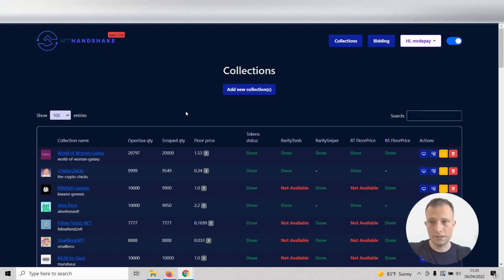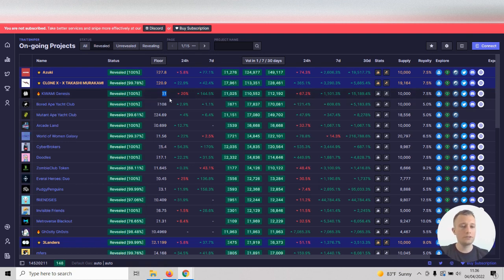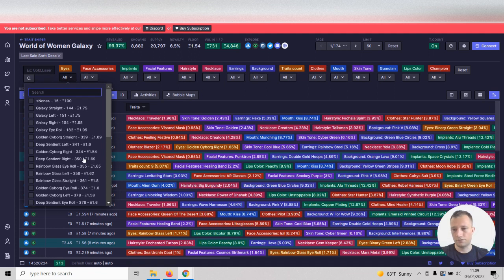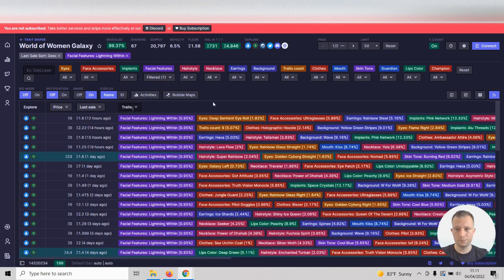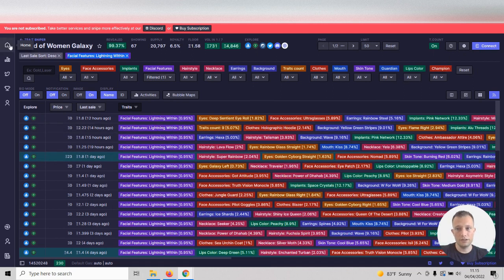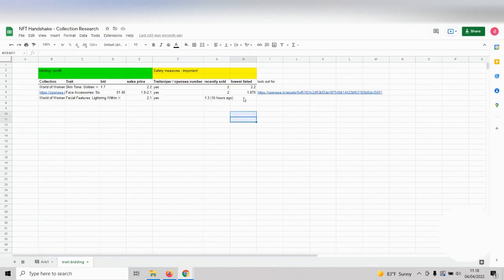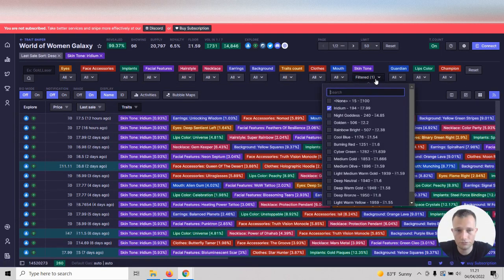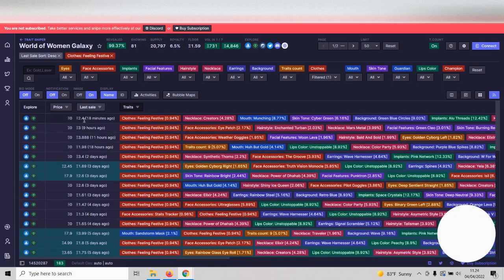How To FLIP NFTs based on Traits 24/7 (Daily Profit Guide)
Ever wondered how you flip NFTs based on traits?
Not a fan of reveal snipes or other methods that require "luck"?

Perhaps this method is just right for you!
This method has never been shared online before because it is so profitable that people keep it to themselves.

You can sign up for NFT Handshake via our discord:
full dox - founder profile included